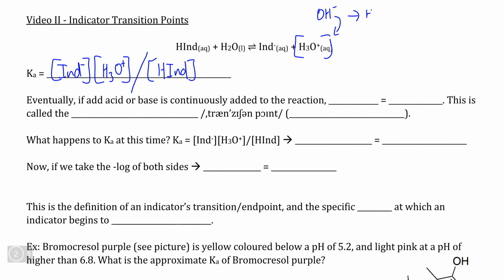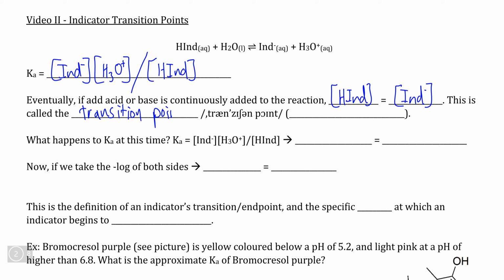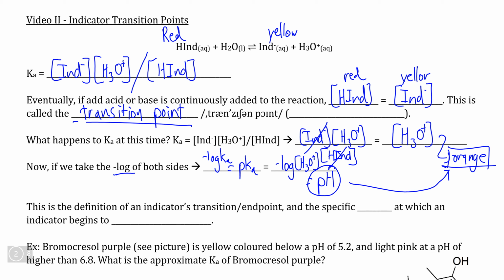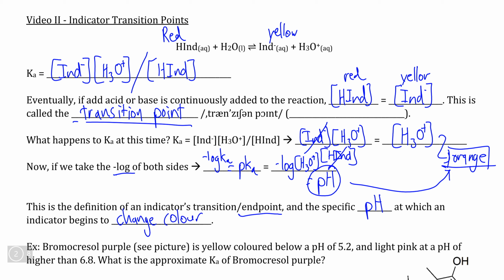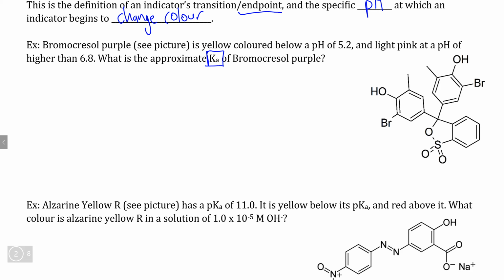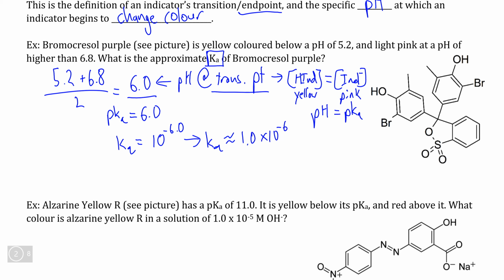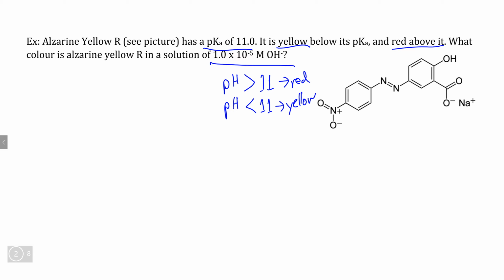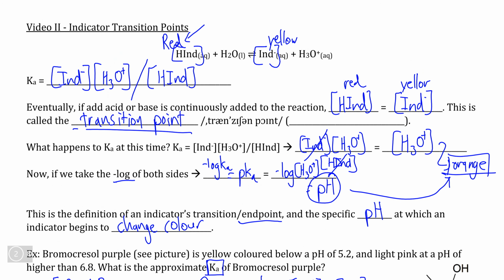Dynamic Equilibrium XII, Video II - Indicator Transition Points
Instructional video covering what pH indicator transition points occur ([HInd] = [Ind-]), why they occur, and how to use a transition point to determine what colour an indicator is in solutions with specific pH values.